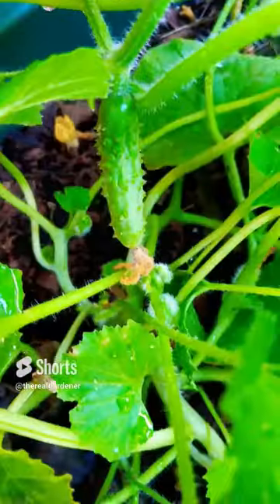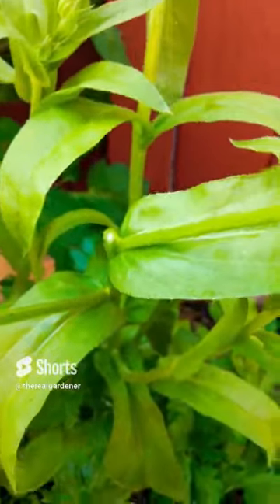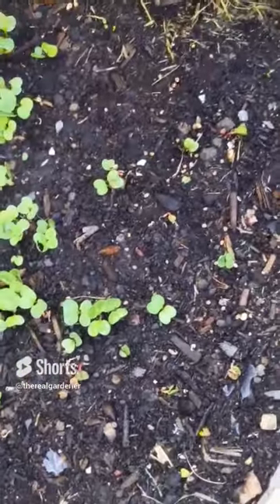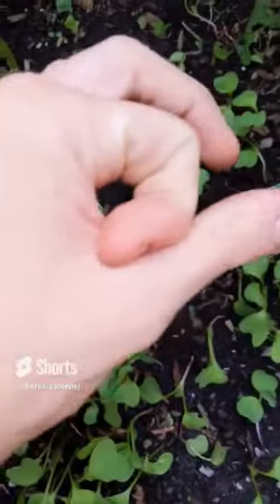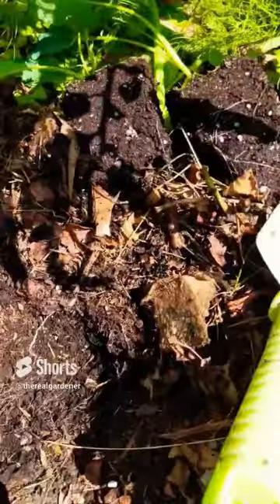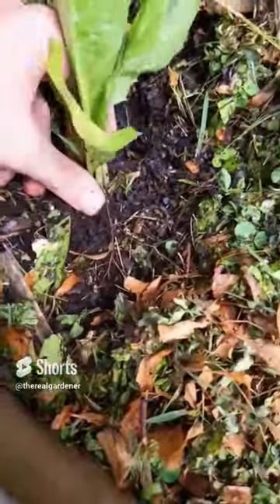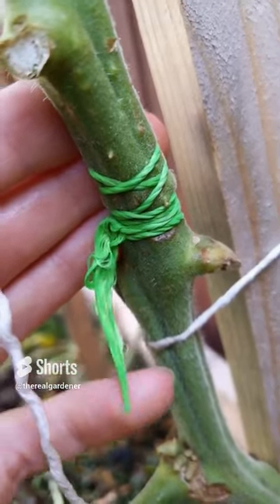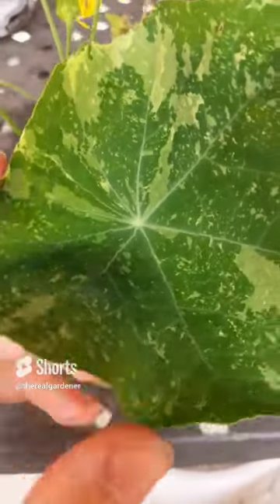Garden Tips and Tricks (Compilation)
This is a compilation video of my "Garden Tips" YouTube Shorts from my first month on YouTube (July 7 - August 7, 2023). This does not include any harvest videos.

Anything you may need to perform these garden tricks can be purchased through these afflink

- garden trowel
- micro-tip pruners
- natural jute twine
- Japanese beetle trap
- spray bottles
- pure castile soap
- insect netting
- neem oil
- 7 gallon grow bags
- 5 gallon grow bags
- blood and bone
- horticultural charcoal
- vertical herb tower
- sphagnum moss
- food-grade 5 gallon buckets
- organic worm bedding
- red wiggler worms
- worm food
- nitrogen-fixing bacteria